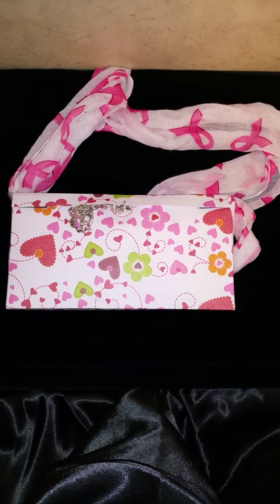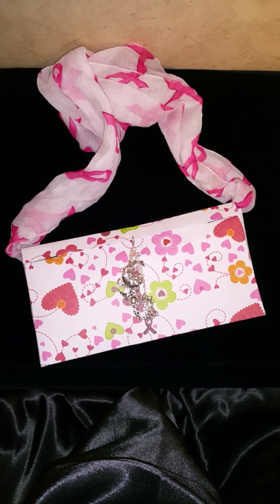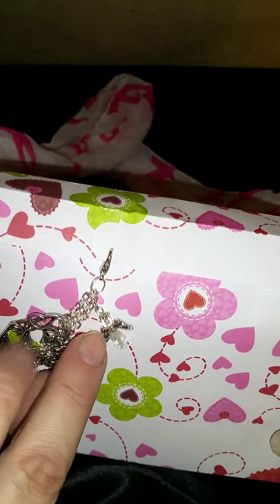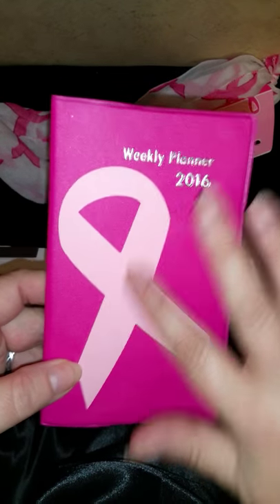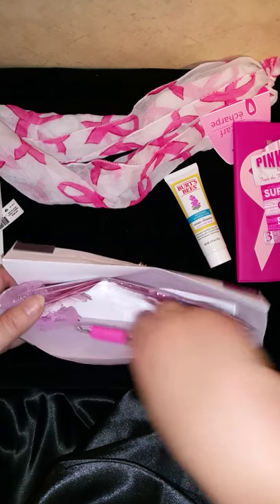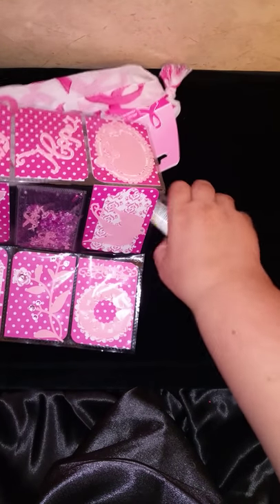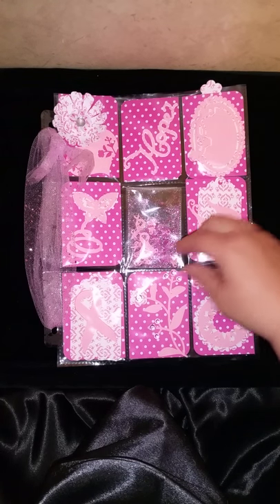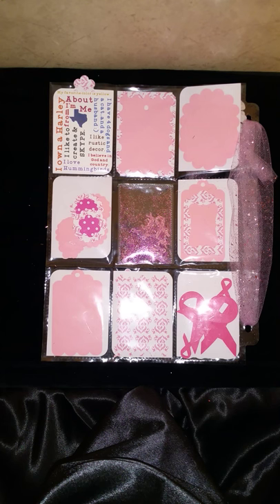Breast Cancer Awareness Pocket Letter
A Pocket Letter I made for a SWAP.  Hope she likes it!